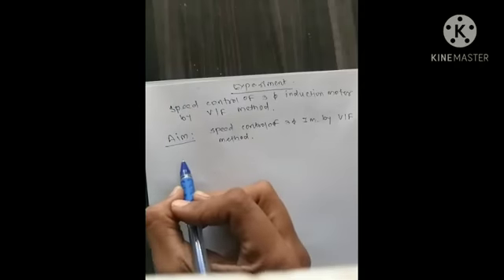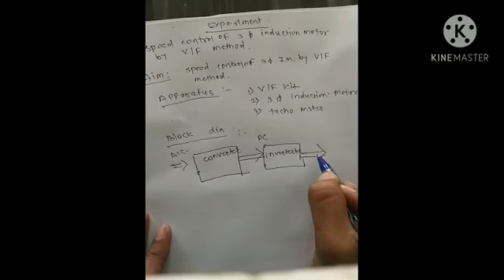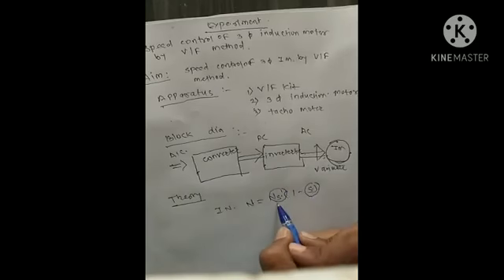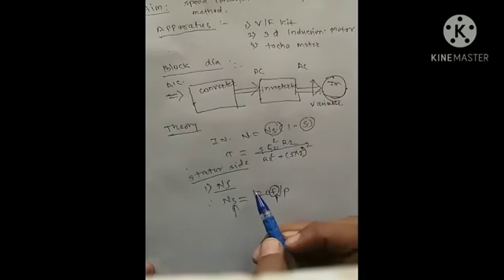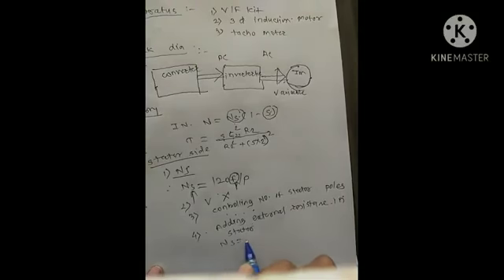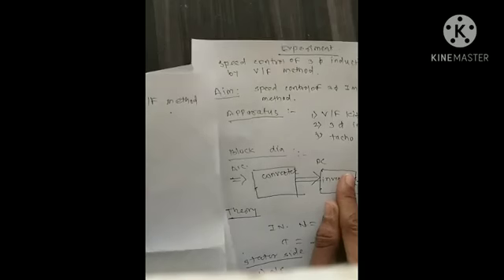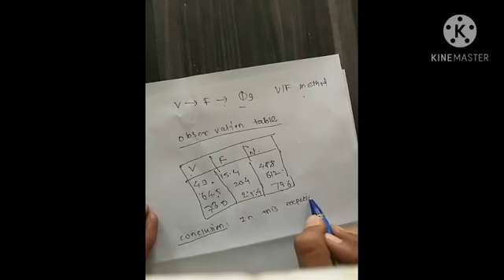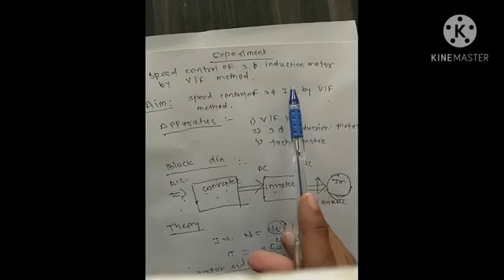ATCFOEM_ELECTRICAL_SE_ ELECTRICAL_MACHINES-I _LECTURE NO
Experiment: Speed control of 3 phase I.M by V/F method